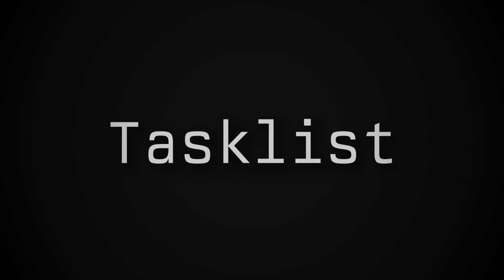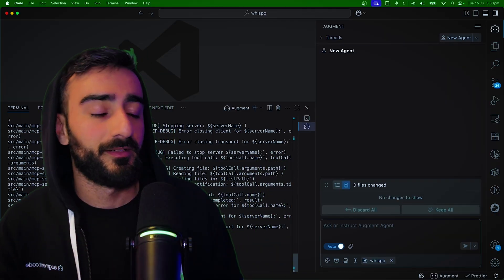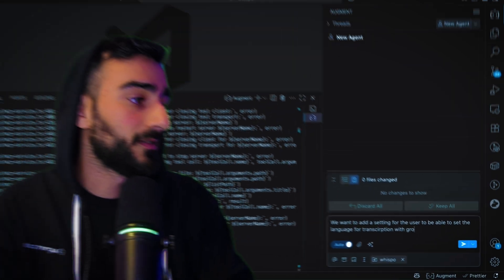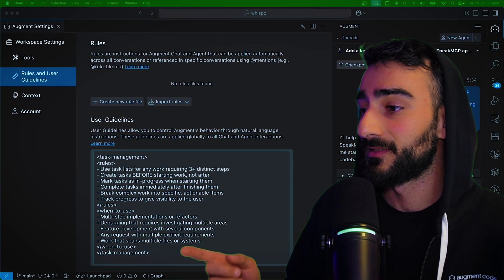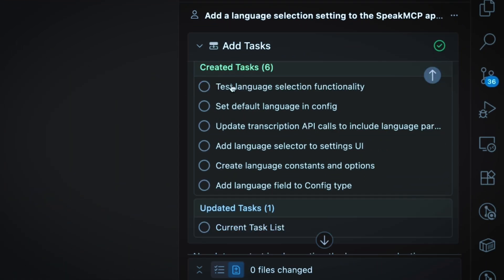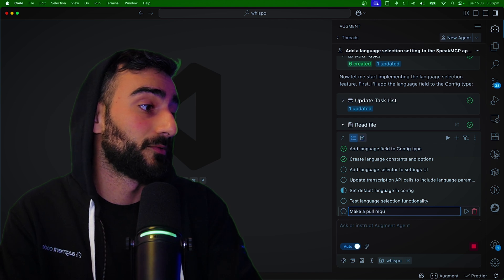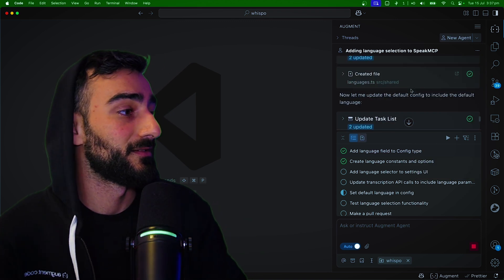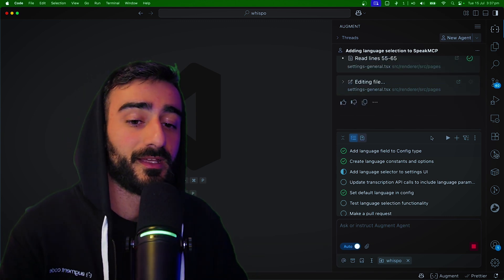Introducing Tasklist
Tasklist helps your Agent break down complex problems into clear, actionable steps. You can review the plan, run tasks one by one, and add new ones as you go. It’s a simple way to keep track of progress—without losing context.

We built Tasklist instead of simple markdown lists to provide greater control and build for the future. By treating each task as first-class data rather than just text, we've created a foundation for future multi-agent collaboration. Furthermore, each task emits events, providing hooks for powerful future integrations.